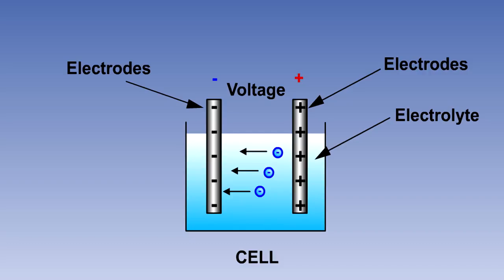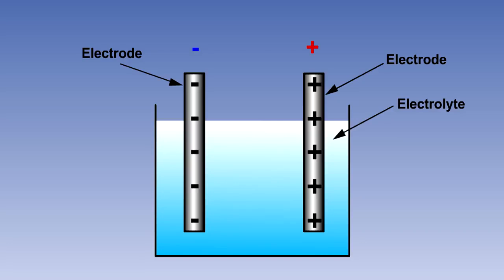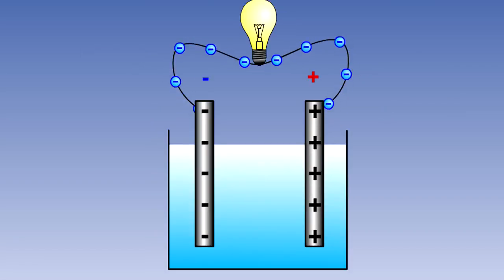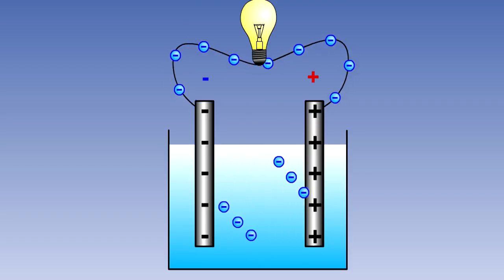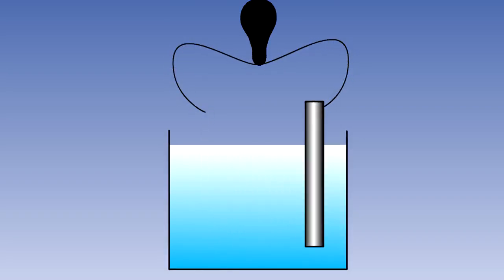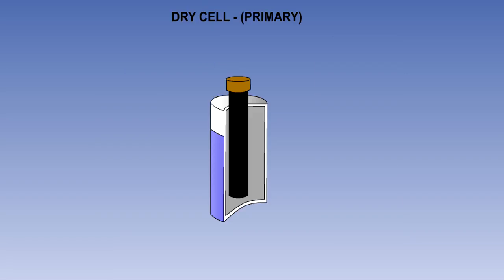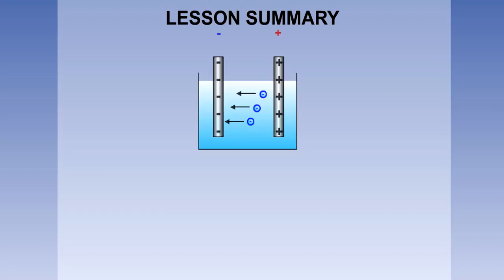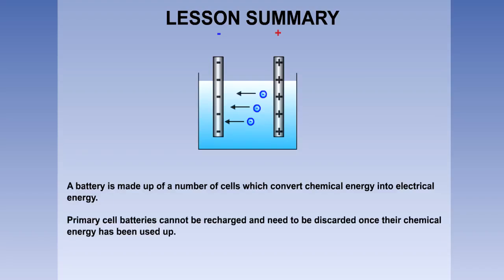ATPL DC Electrics 021 - Ep.09: Batteries - Primary Cells | ATPL Training | ATPL Exams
Welcome back to ATPLation! ✈️ In this episode of our ATPL DC Electrics series, we focus on Primary Cells, a key component in aircraft electrical systems. Learn how these non-rechargeable batteries generate power, their applications in aviation, and why understanding primary cells is essential for ATPL exams and real-world aircraft power management. ✅

📌 What you'll learn in this episode:

⚡ What are Primary Cells?
How primary cells generate electrical energy through chemical reactions.
The difference between primary (non-rechargeable) and secondary (rechargeable) batteries.
🔄 Types of Primary Cells Used in Aviation:
Alkaline Batteries – Common in portable avionics and backup power supplies.
Lithium Primary Cells – High energy density, used in emergency locator transmitters (ELTs).
Silver Oxide & Zinc-Air Batteries – Found in aircraft instruments and communication devices.
🔋 Characteristics of Primary Cells:
Energy Density & Voltage Stability – Why primary cells are used for long-lasting, low-maintenance power.
Self-Discharge Rates – How different chemistries affect battery shelf life.
🛠 Applications of Primary Cells in Aircraft:
Backup Power for Emergency Equipment – Used in ELTs, cockpit voice recorders (CVRs), and flight data recorders (FDRs).
Portable Avionics & Navigation Devices – Essential for handheld radios, flashlights, and emergency lighting.
Oxygen & Fire Detection Systems – Powering essential aircraft safety devices.
🚨 Operational & Safety Considerations:
Understanding battery failure modes, leakage risks, and thermal runaway.
Handling and disposal procedures to prevent environmental hazards.
EASA, FAA, ICAO regulations on battery certification, transport, and usage in aviation.
🎯 Why this episode matters:
✔️ Primary cells and battery technology are frequently tested in ATPL exams.
✔️ Essential for understanding emergency power sources and backup systems in aviation.
✔️ Provides real-world knowledge of how batteries enhance safety and redundancy in aircraft operations.

🚀 Whether you're preparing for EASA, FAA, or ICAO ATPL exams, or looking to expand your knowledge of aircraft electrical power sources, this episode delivers clear explanations and practical applications.